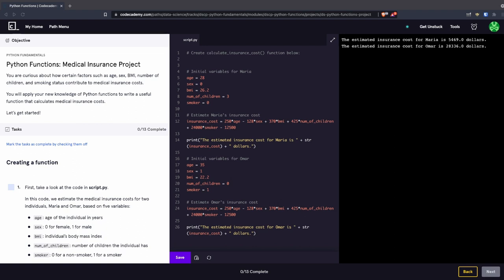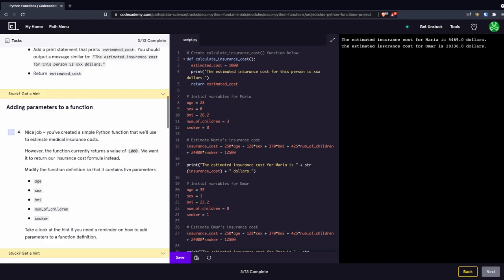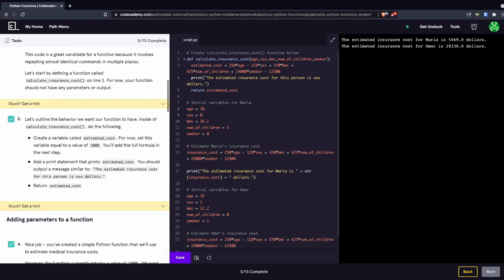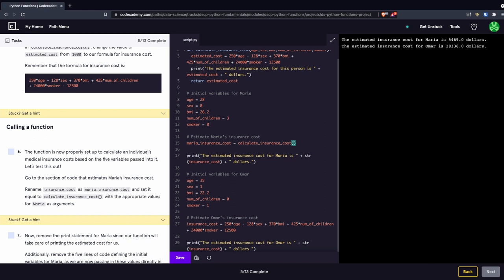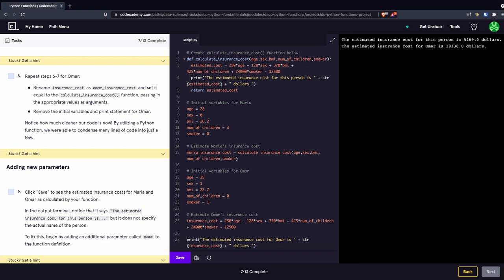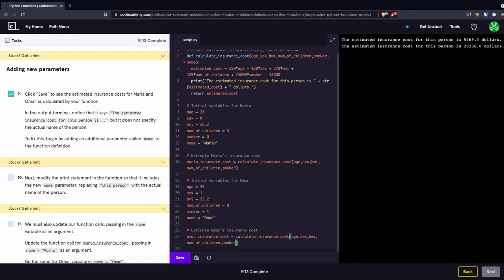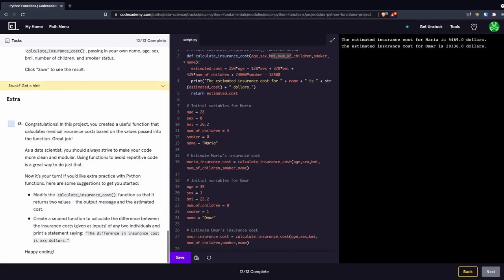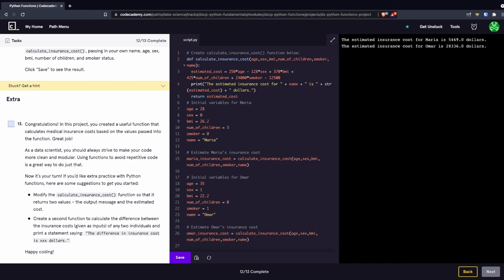Codcademy Project! Python 3 Medical Insurance Data Science